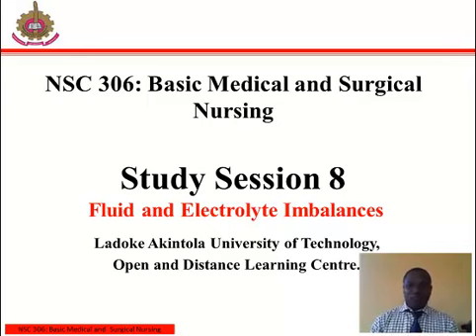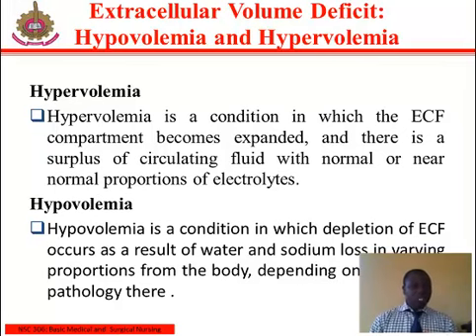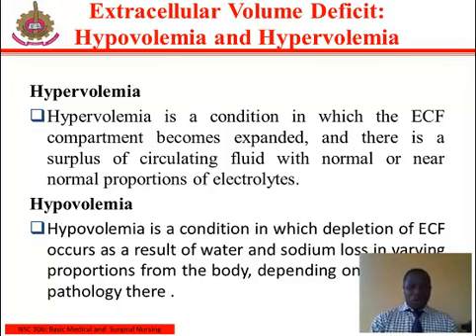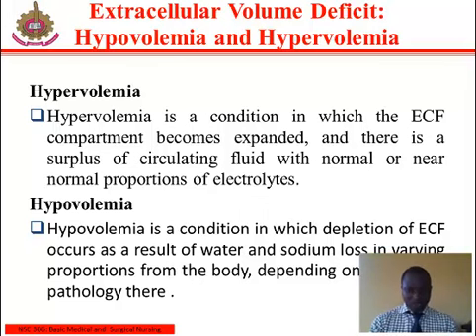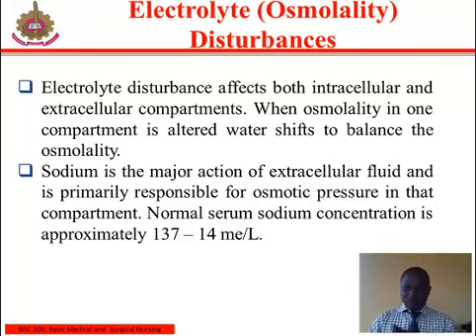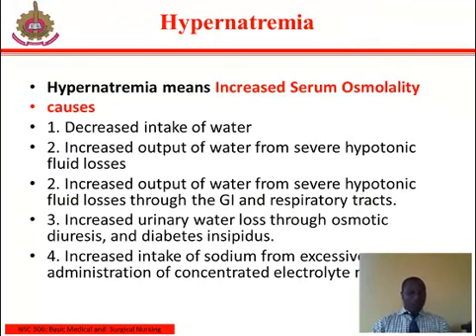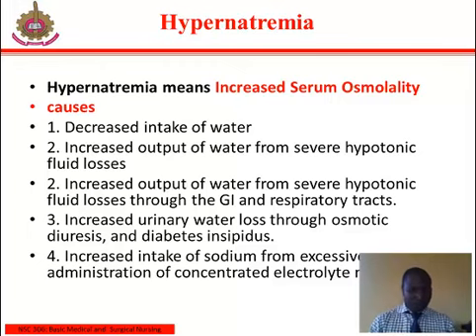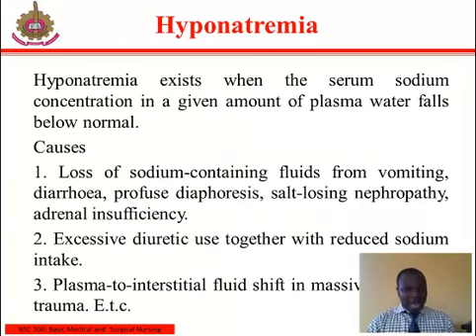NSC 306 SS8